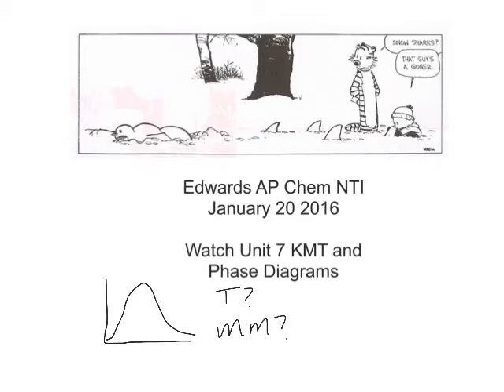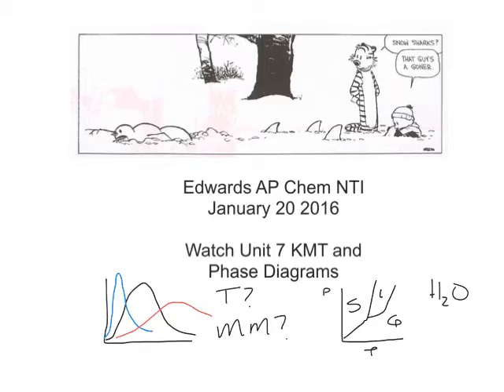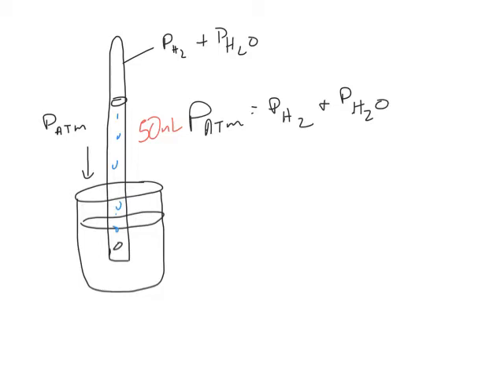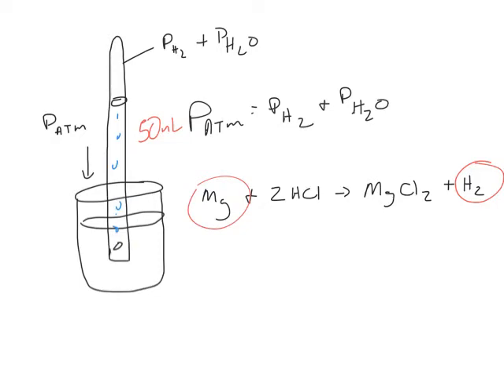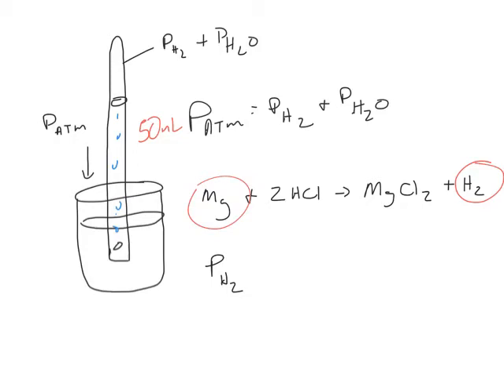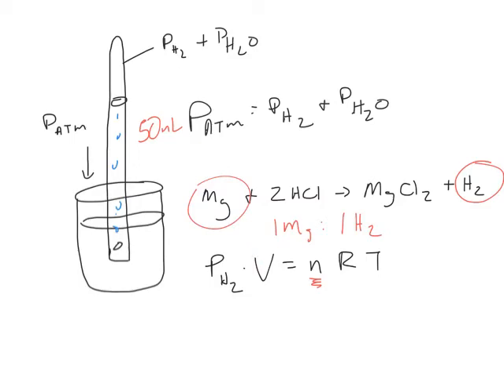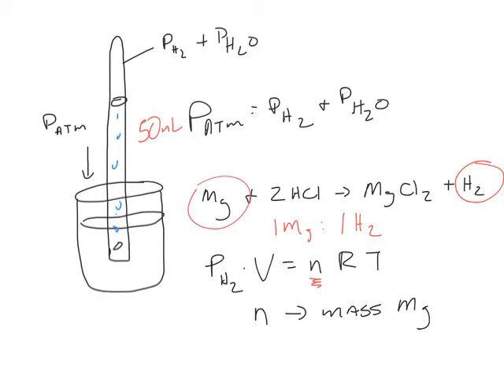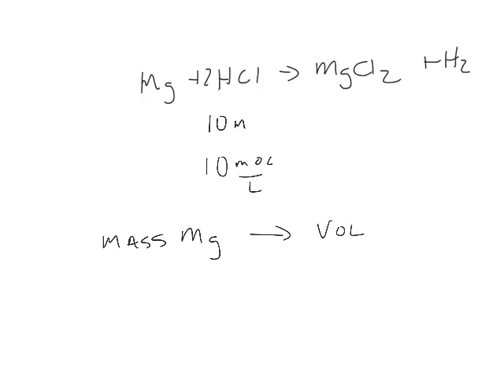AP Chem NTI Jan 20 2016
Video to watch